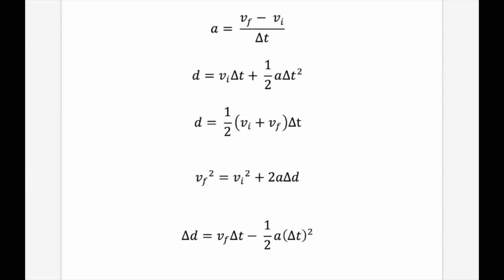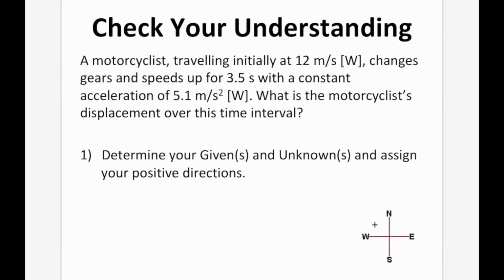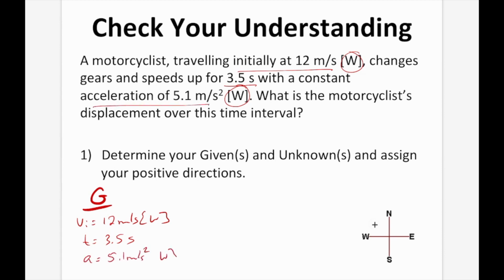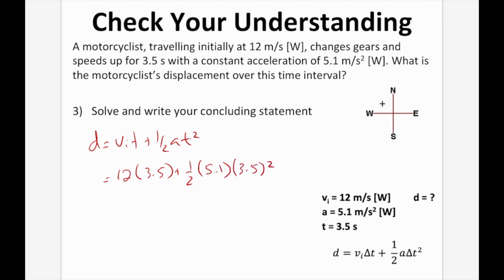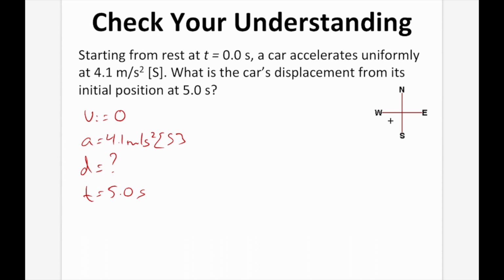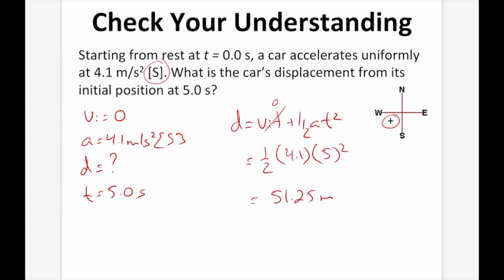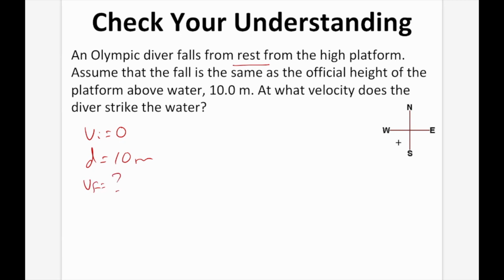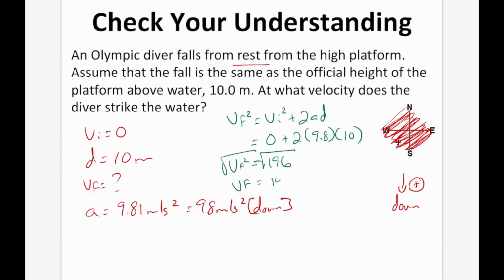Uniform Acceleration - Part 2 - Physics Lesson - Grades 10-12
Uniform Acceleration Lesson - Part 2

In order, the lesson covers:
- Aircraft Carrier Catapult System
- Acceleration Overview
- Speeding up and Slowing Down
- Uniform vs. Nonuniform Acceleration
- Average Acceleration
- Graphing Constant Acceleration (P-T, V-T and A-T graphs)
- The Big 5 Acceleration Equations

There is a video indicated by a video icon in the lesson.